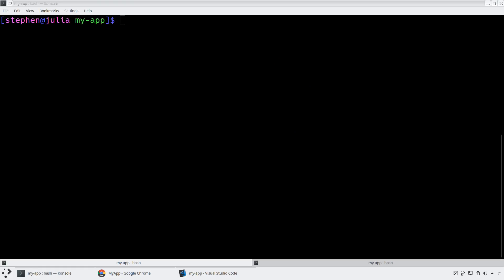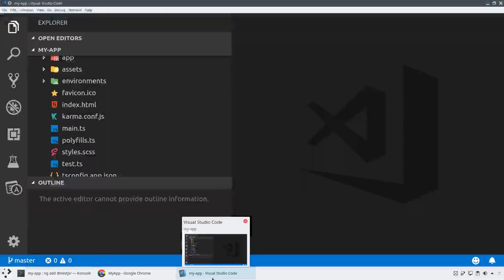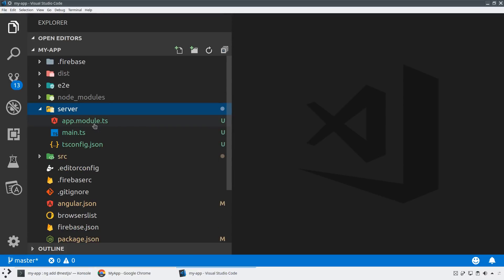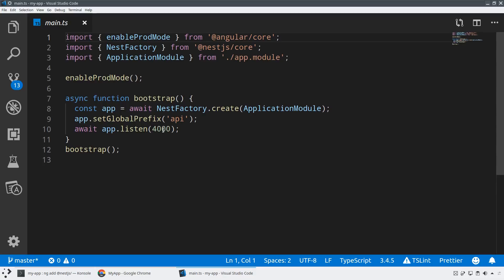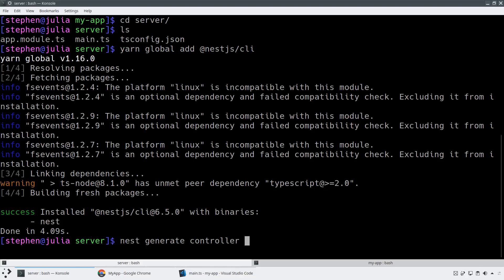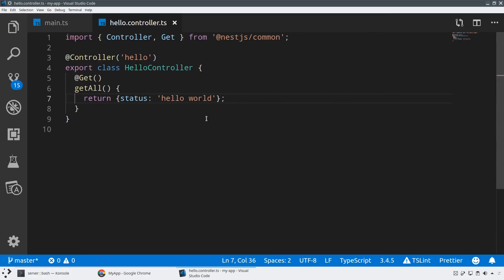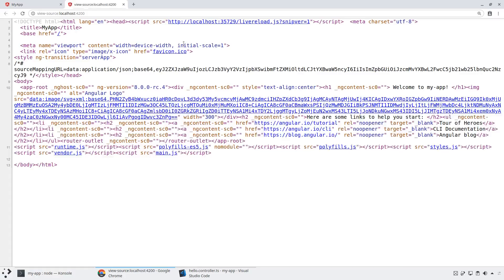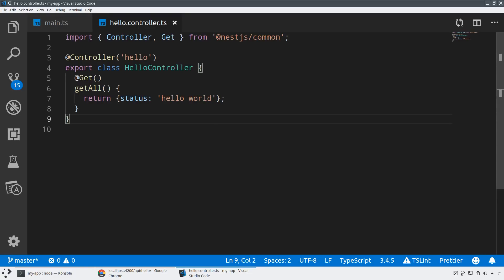Going Full Stack Angular with NestJS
Combine your frontend and your backend into a single project with cohesive patterns by using NestJS. In this demo I show off adding NestJS to an existing Angular application and take advantage of their tooling to show off Server Side Rendering with a fully integrated frontend and backend.